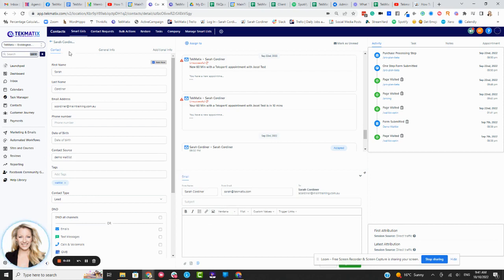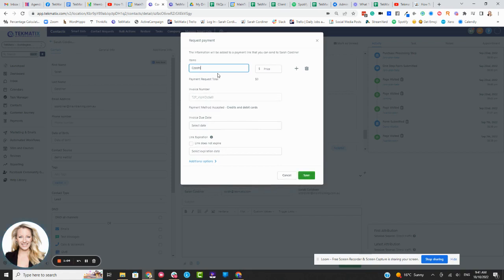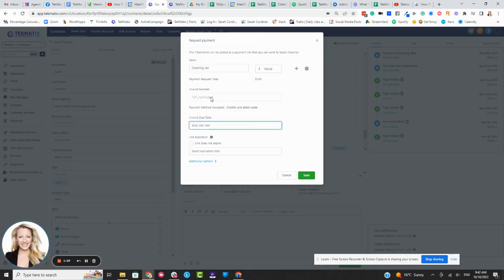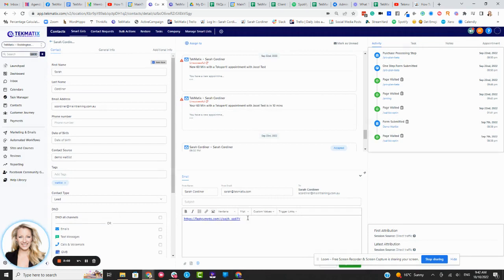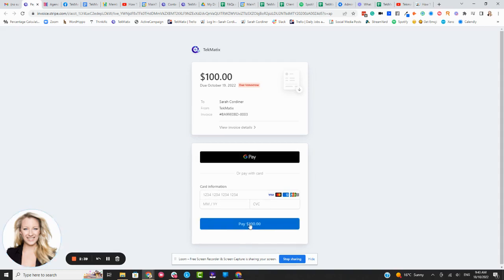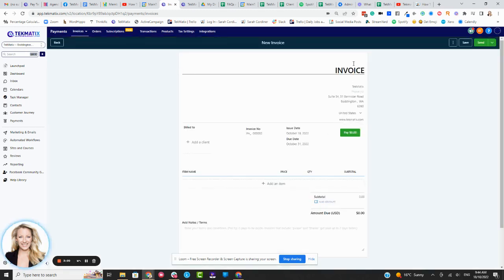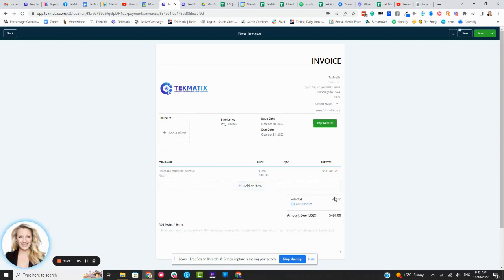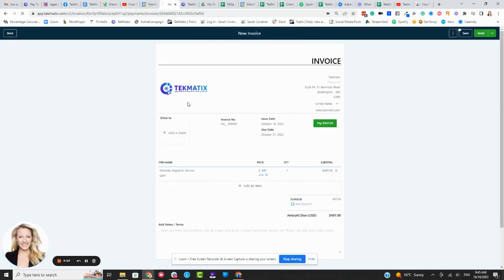How To Collect Quick and Instant Payments from Clients Using TekMatix